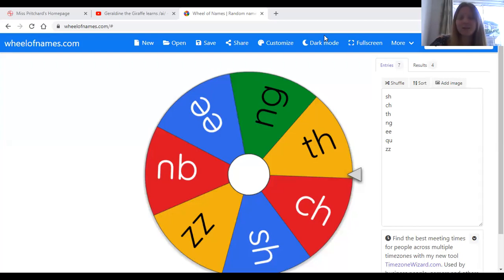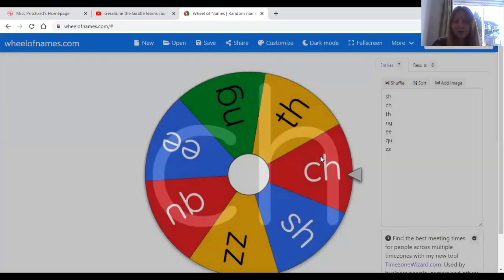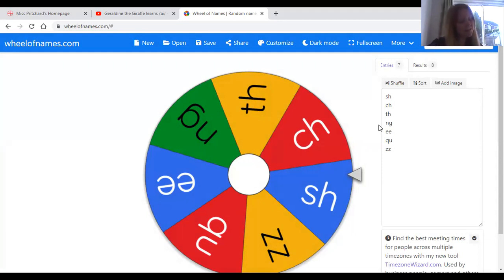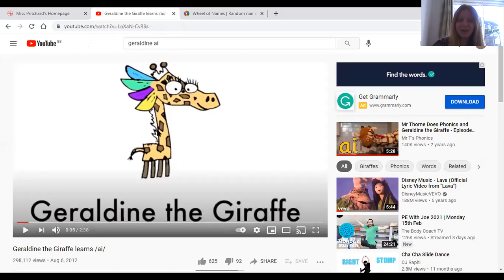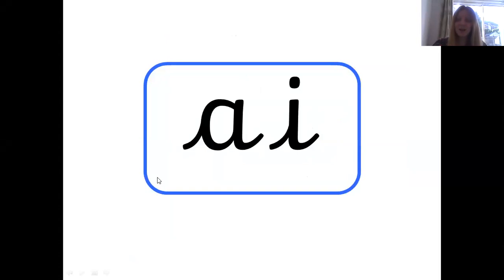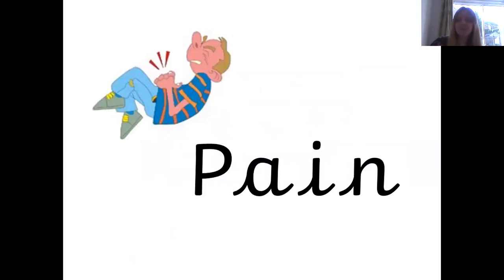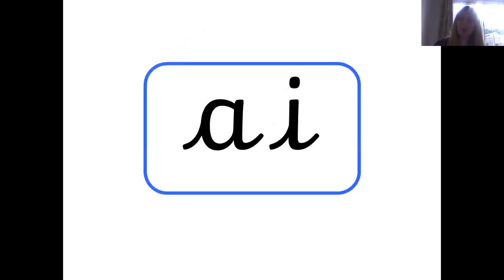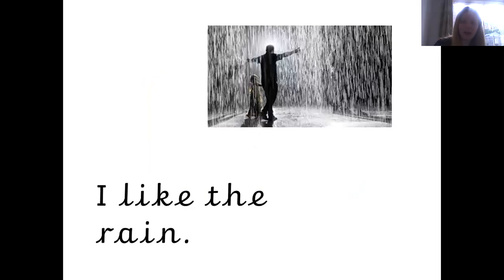ai sound Monday 22nd Feb